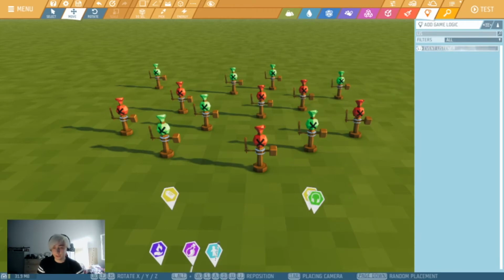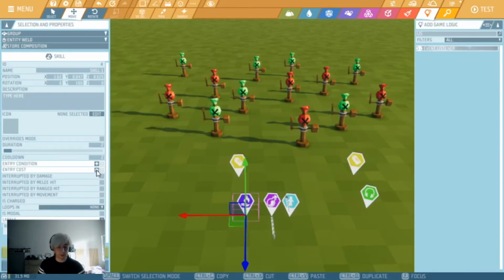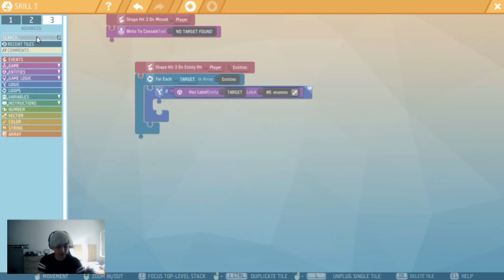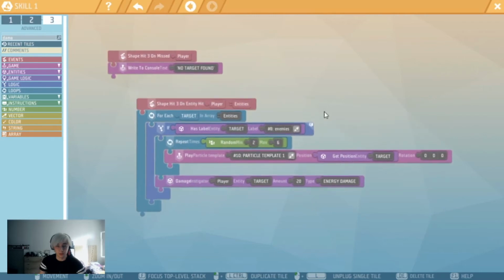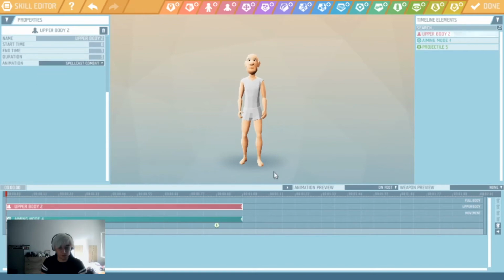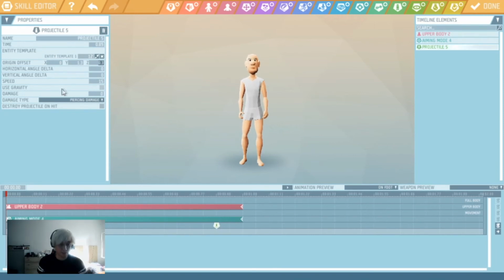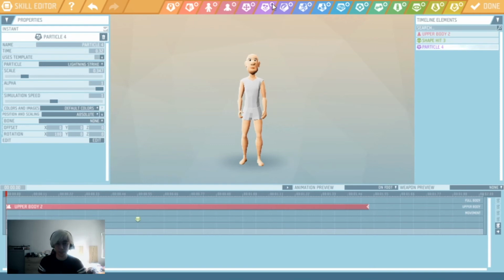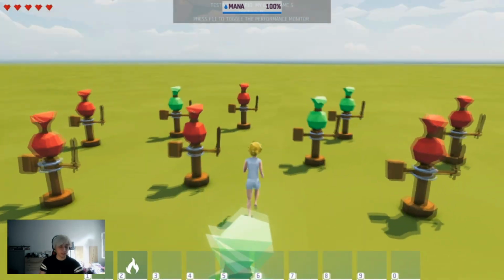[ Ylands ] Naru's Corner #5 - Using Skills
Hey guys!:) This week we will take just a quick look at using skills. Be sure to let me know if you'd like to see some specific skills made:)